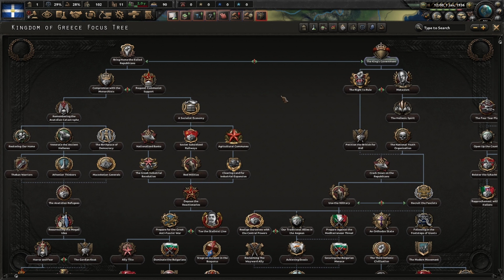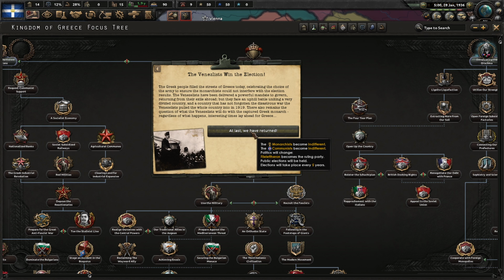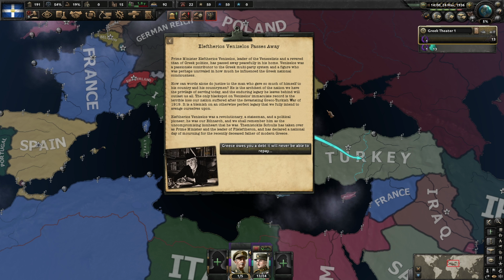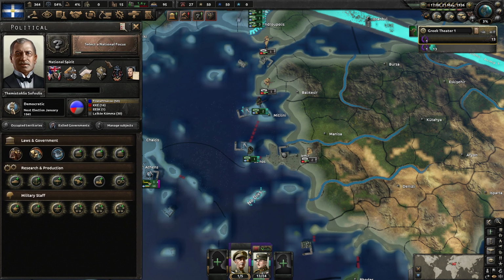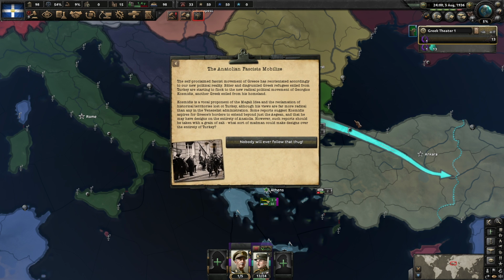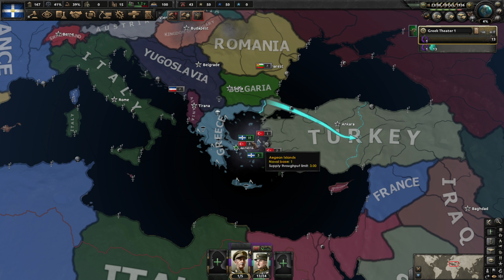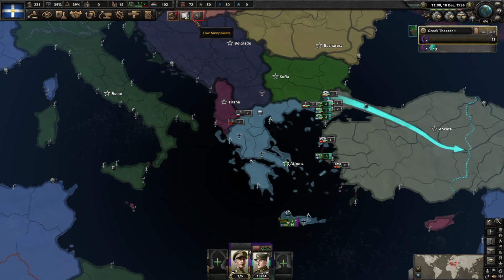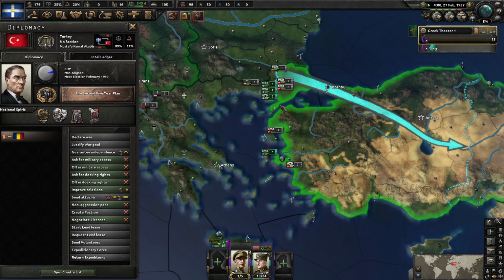Thinking Of Anatolia || Ep.1 - Battle For The Bosporus Byzantine Empire HOI4 Lets Play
Coloured Buttons